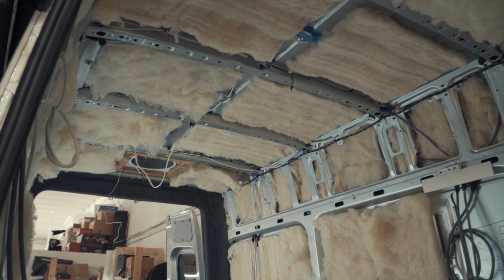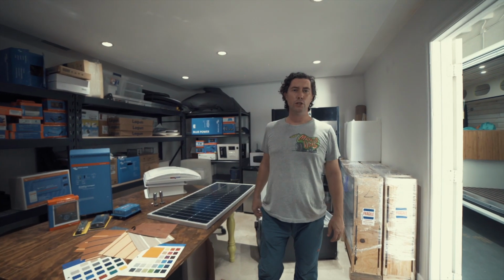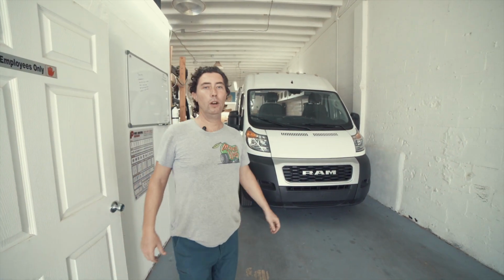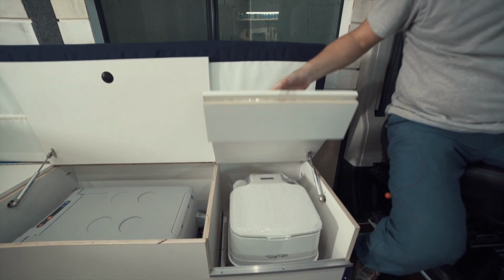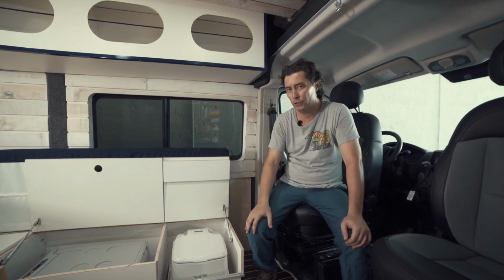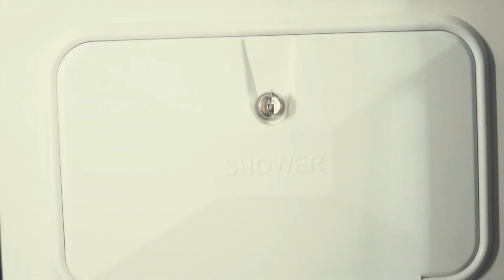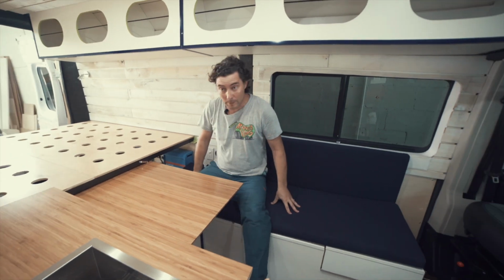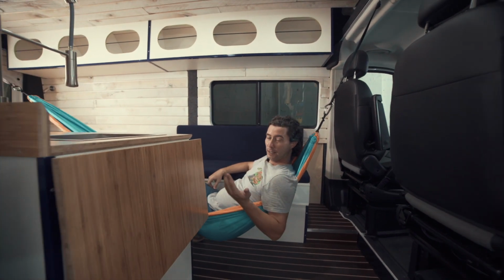Ballyhoo - Signature Van Design Layout Revealed | Mango Vans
Tour a new build that has everything needed for exploring in comfort. Full kitchen galley, toilet, outdoor shower, queen-sized bed, loads of storage full Victron lithium power station, build to yachting industry standards.

About: Magno Vans:

"We Build Adventure"
Inspired by years of overland road trips, Mango Vans fills a unique void in the niche of camper van building. With a team of experienced yacht builders, mechanics, carpenters, and fabricators, we create completely custom camper vans with designs focused on open layouts, sustainable materials, and the highest quality components.

This YouTube channel has walkthrough tours, reviews, tutorials, and behind-the-scenes footage from our shop, designed for anyone converting their own off-grid adventure rig, or looking for the right upfitter to build their dream.